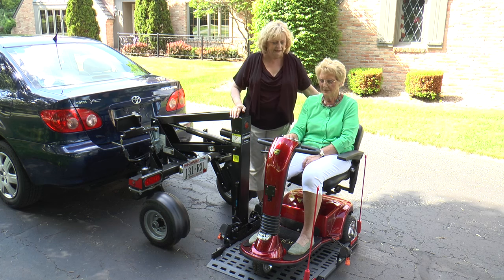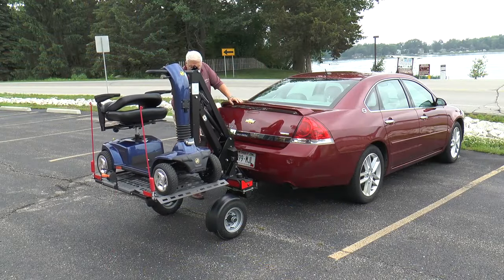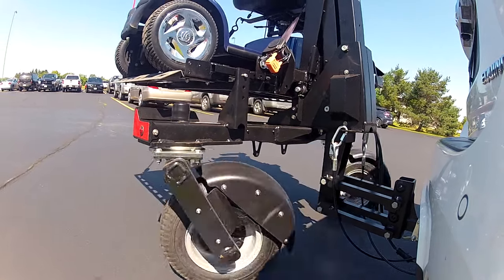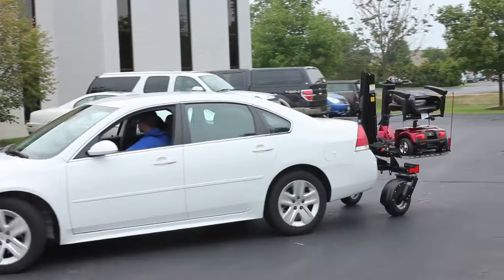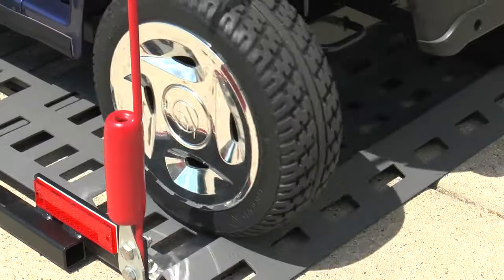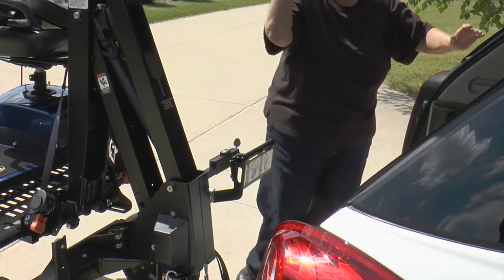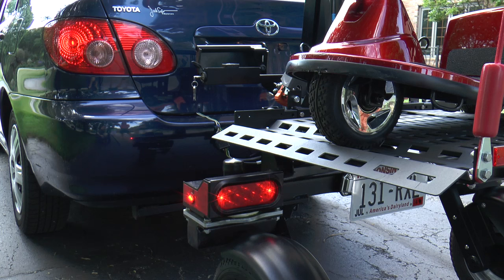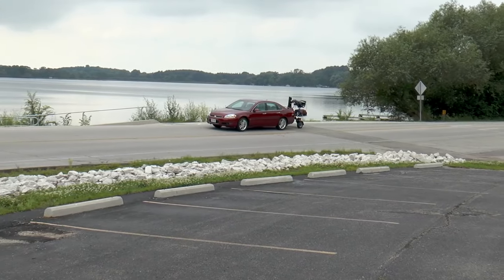Bruno - Chariot Scooter Lift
Enjoy maximum flexibility with Bruno's Chariot. Transport mobility devices behind almost any vehicle using Bruno’s exterior scooter/powerchair lift, the Chariot. The Chariot's independent suspension carries the load's weight and 360-degree spinning wheels make it easy for anyone to maneuver.

Automotive - Scooter/Powerchair Lifts